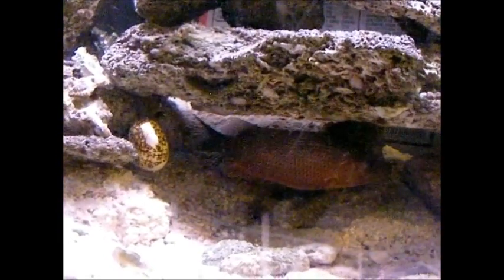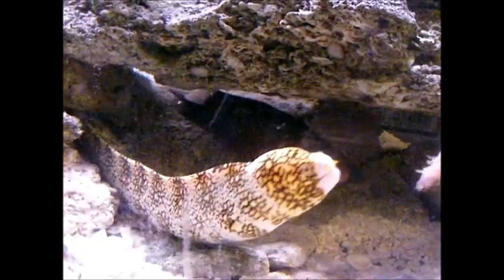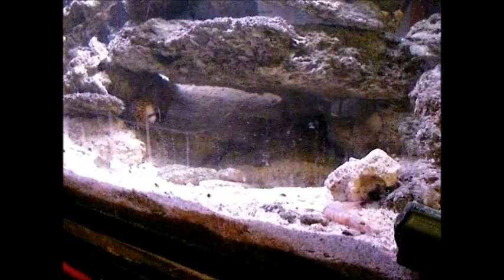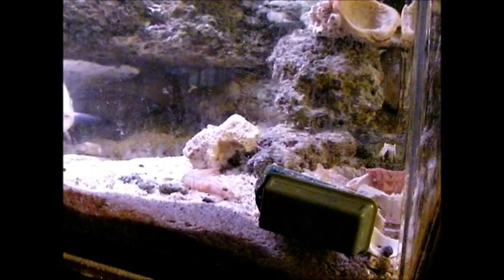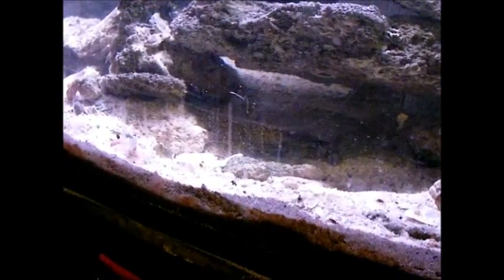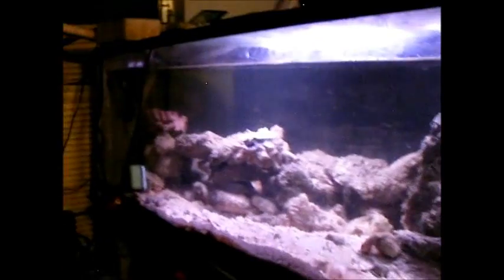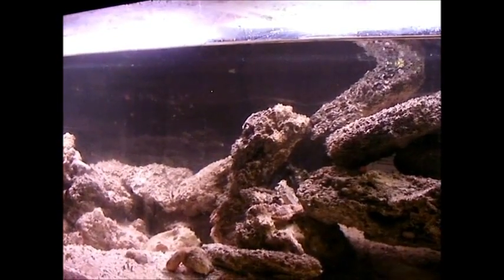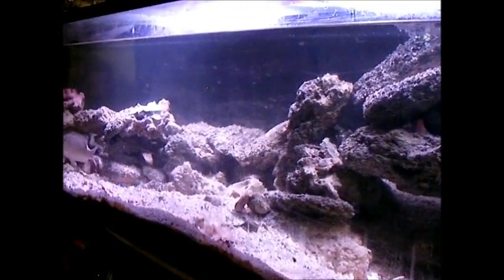Meet my 14 Year Old Snowflake Eel and Mangrove Snapper Fowlr aquarium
I have had this 125 gallon saltwater Fowlr aquarium going over 14 years. (Update: It's 2022, and he is still alive) One of the original inhabitants, a 3 foot long Snowflake Eel is still going strong. His present tankmate is a Mangrove Snapper I caught at the beach. He ate about everything else. I also describe the basic set-up of this large, but very simple aquarium.

or, you can tip any amount $1.00 or above in bitcoin. My BTC wallet is  3HZeWhSwzFuX37uLf2ZDP4rRMssWWZXDD5

Our Recommended Aquarium Products
Hang 0n Back Refugium
Freeze Dried Mysis Shrimp
Mini compact flourescent 50/50 screw in bulb
Tetra Whisper Filter 5-10 gallon
65 watt straight pin power compact bulbs
RIO Plus 180 Aqua Pump
Sun Sun 1300 GPH Wavemaker